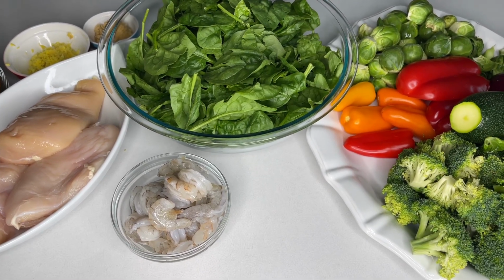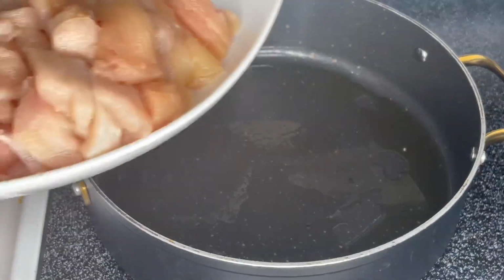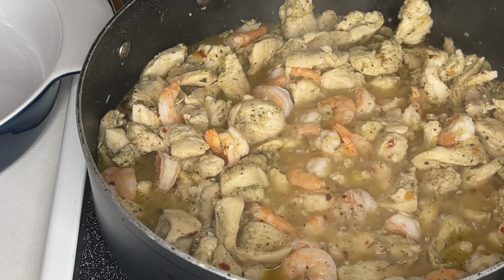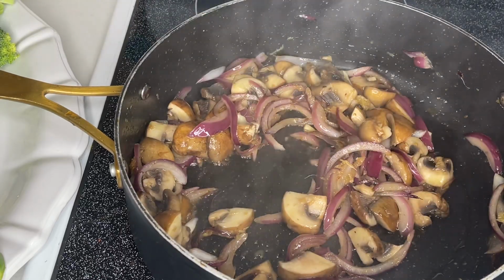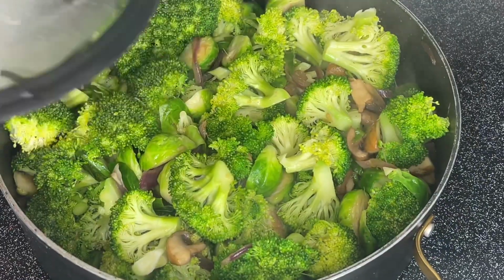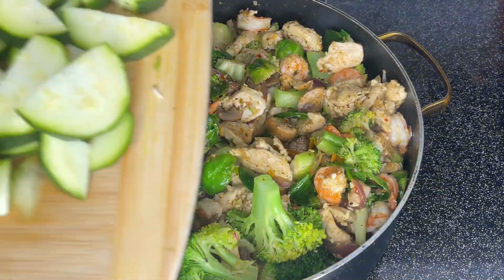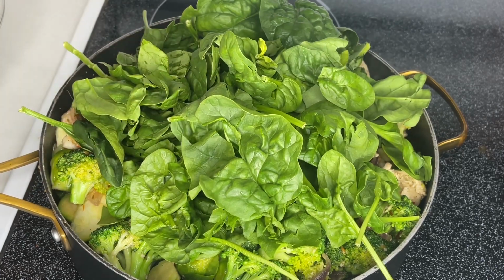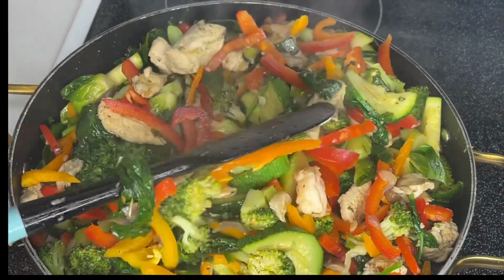How to make Healthy Veggies Stir Fry || Eat this & kick out sickness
Add veggies to your meals and see how healthy you will be…